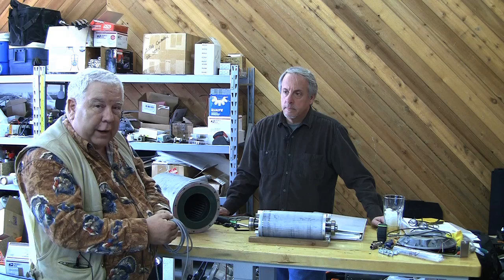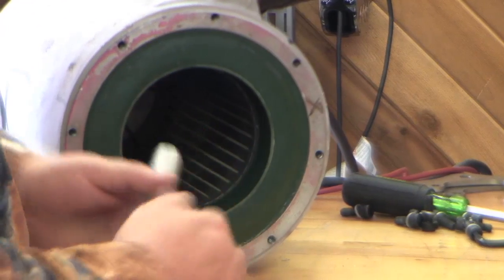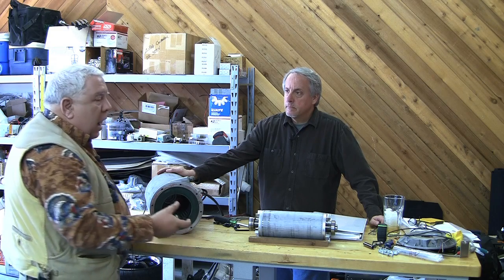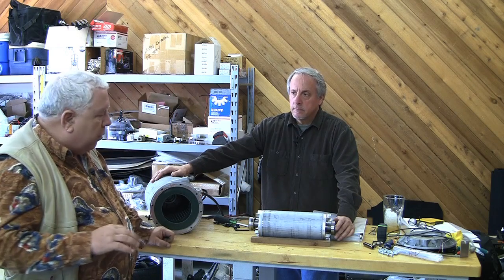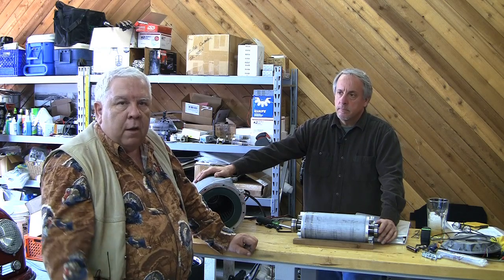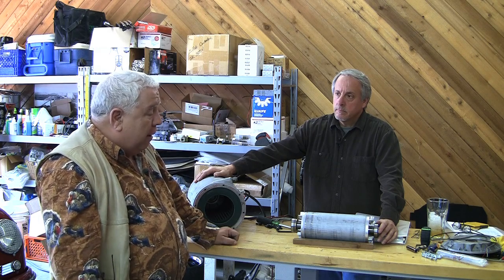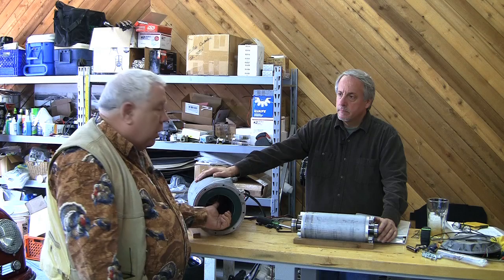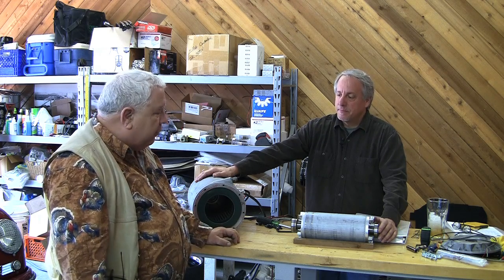EVTV - March 19, 2010. Part 3 of 11